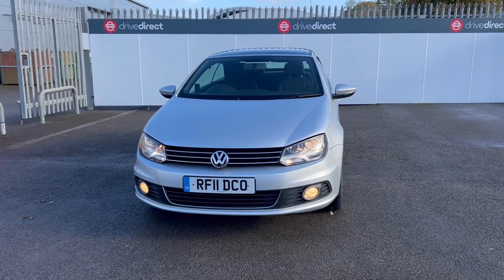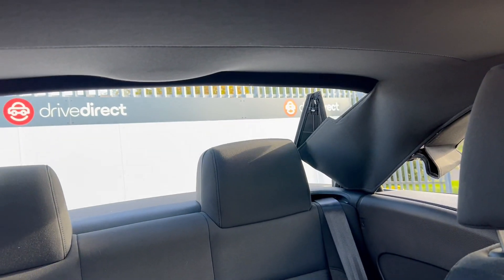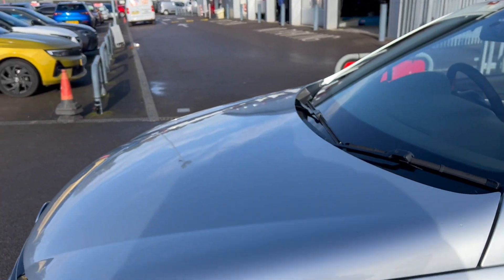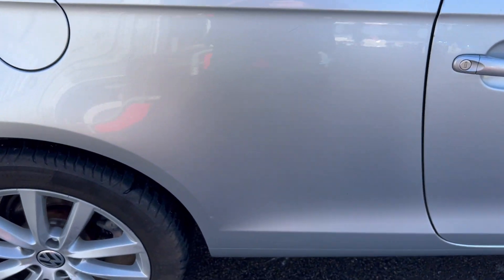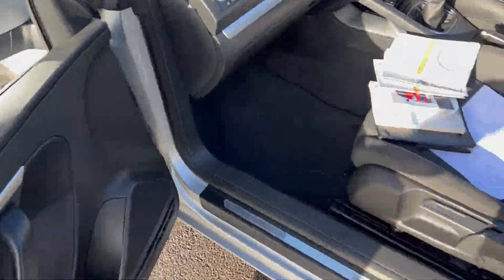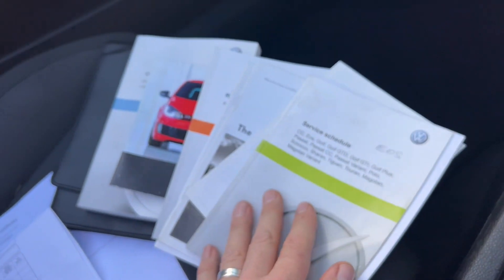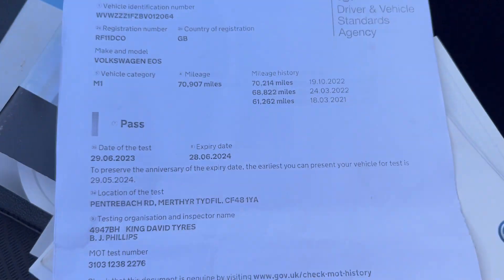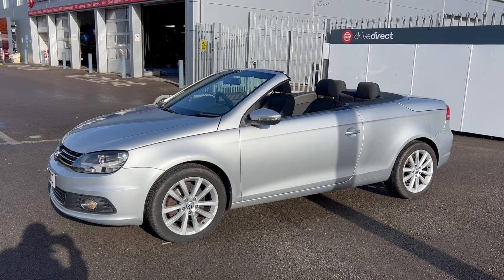VW EOS TSI RF11 DCO